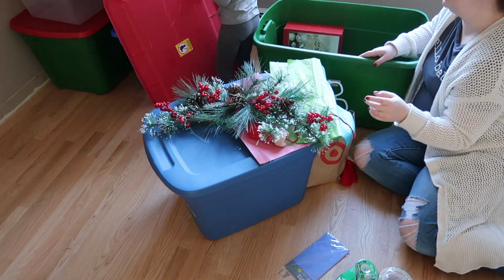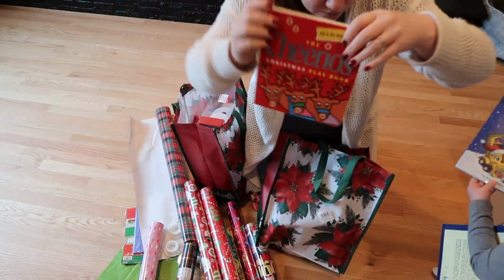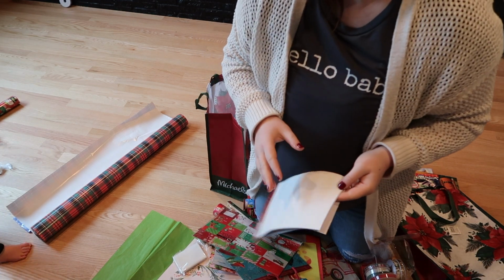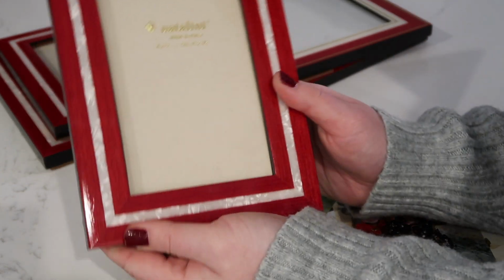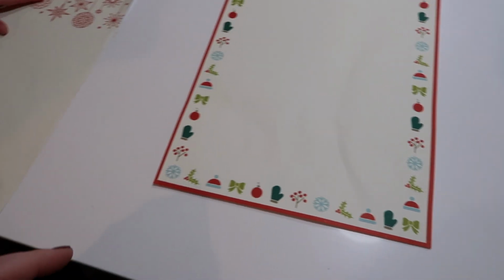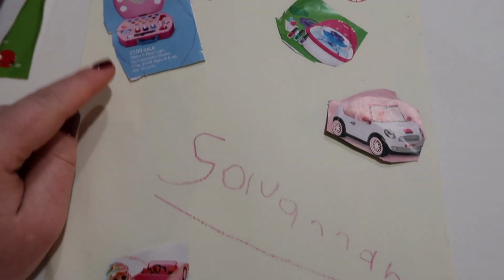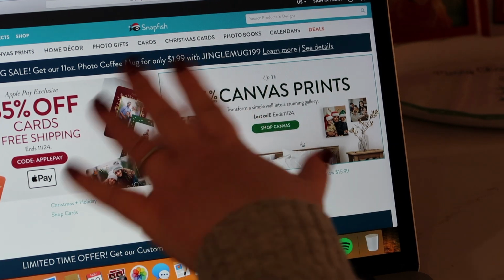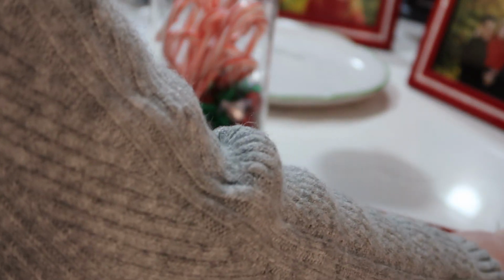HOLIDAY PLANNING SERIES | My Favorite Holiday Planning Tips, Part 1 Christmas Organization 2020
HOLIDAY PLANNING SERIES I  Hi, I’m Megan! I’m a wife, a mom of two (soon to be three!), and for years, I’ve been creating times to remember with my friends and family. Times To
Remember is your channel for well-planned parties, happy holidays, and making every day a
celebration. Find new videos here every Monday and Friday.

In today's video:
-We organize our current holiday supplies
-Make lists to not over buy based on what you have
-Learn some of my favorite planning and organizing hacks